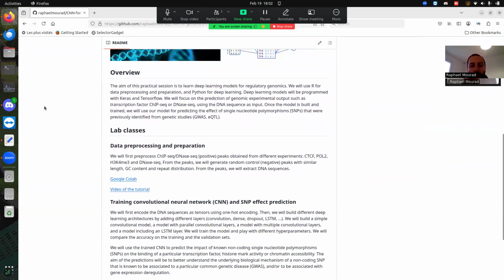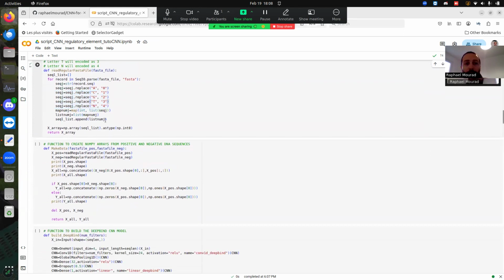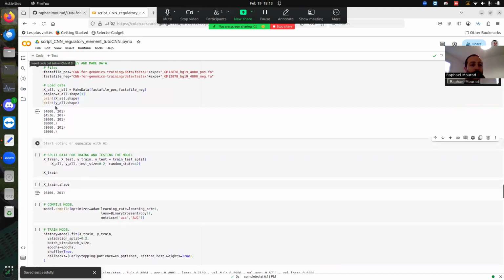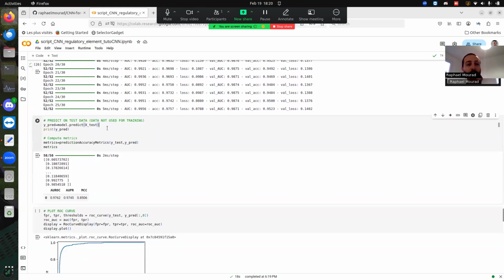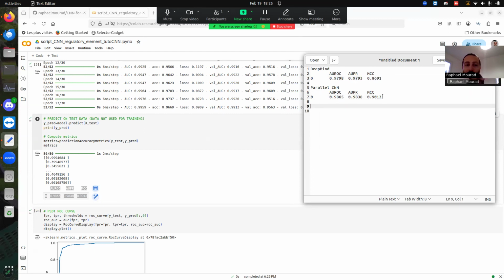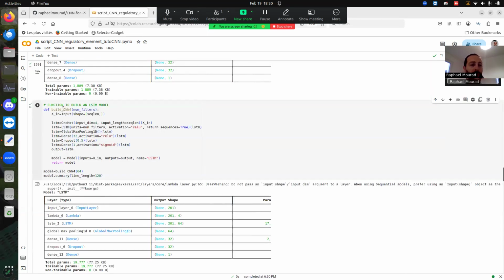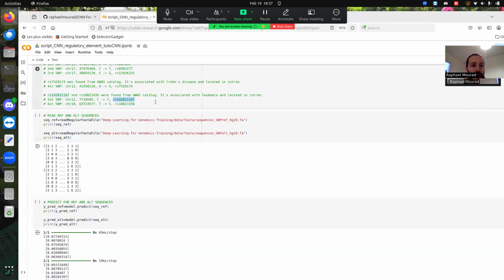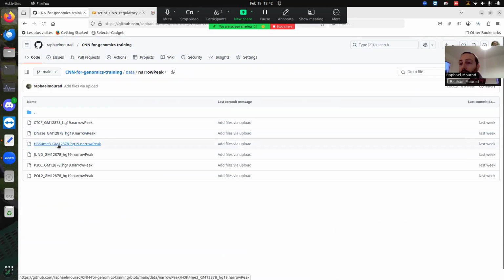Training convolutional neural network (CNN) and SNP effect prediction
We will first encode the DNA sequences as tensors using one-hot encoding.
Then, we will build different deep learning architectures by adding different layers (convolution, dense, dropout, LSTM, ...).